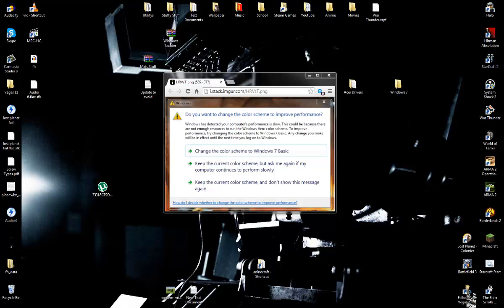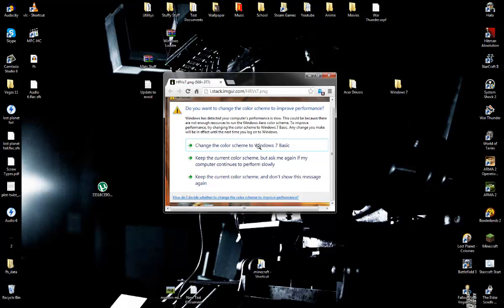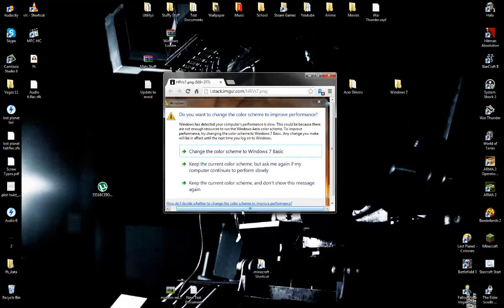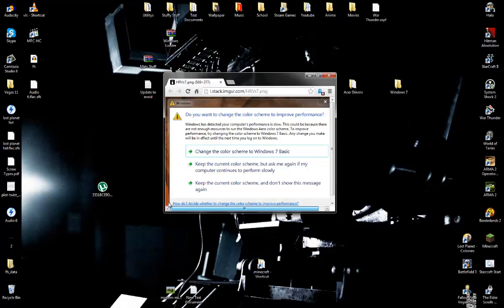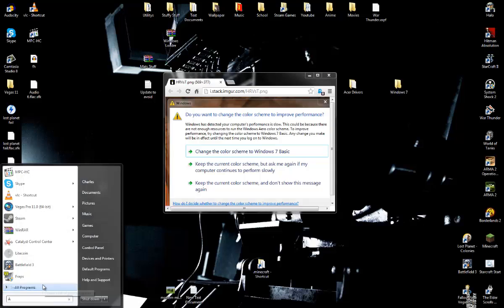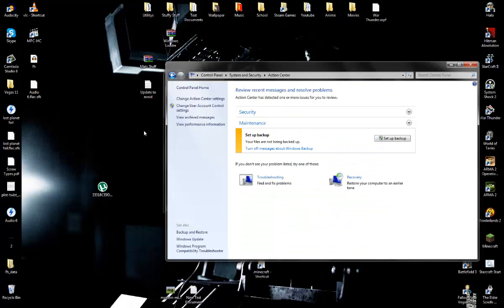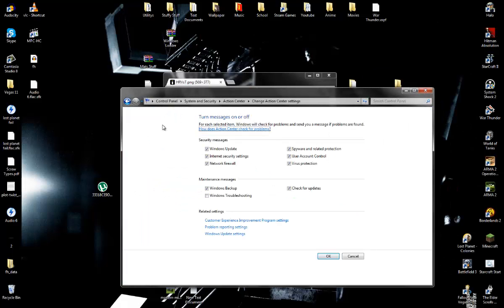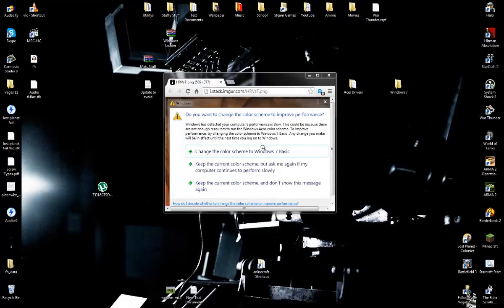Disable: Do you want to change the color scheme to improve performance?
This is a quick guide to remove that pesky error!